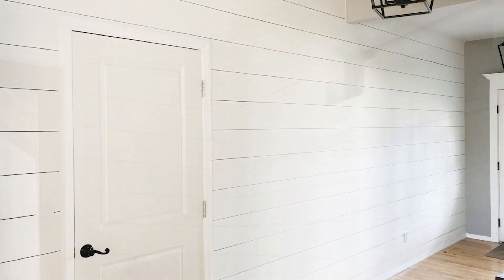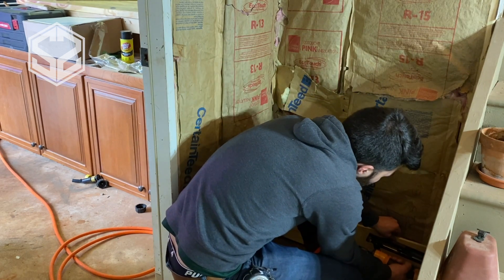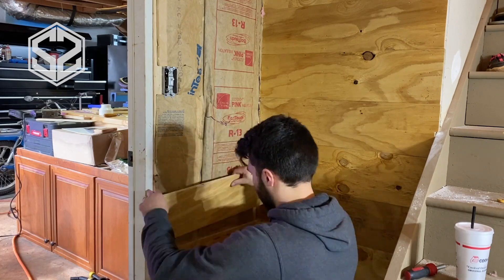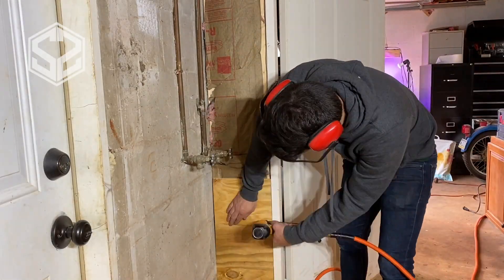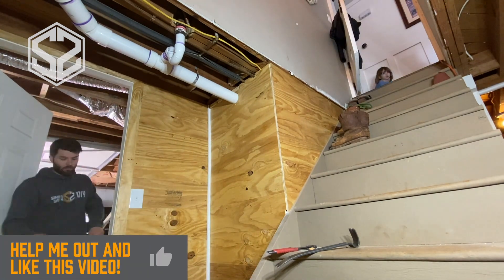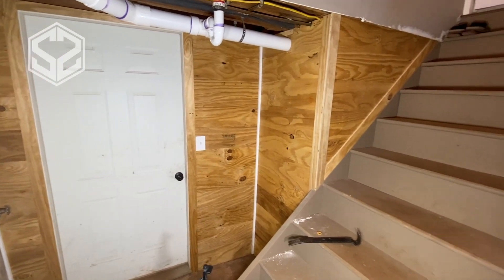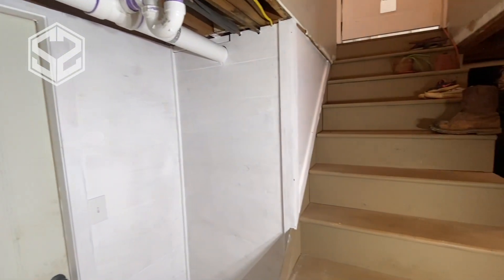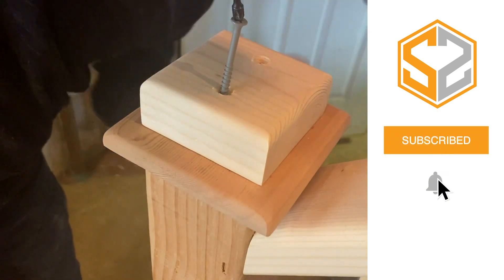How To Shiplap A Wall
Hey Guys, In this video I will be installing Shiplap on a wall. With the wood prices being so high, I found a great way to save some money by cutting the shiplap boards myself. Check out the video to see how you can save some money!